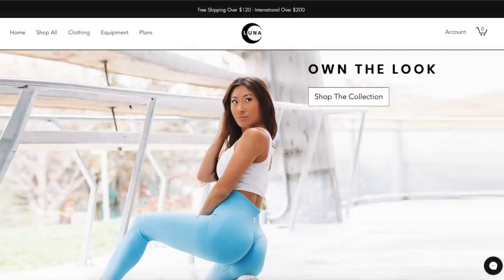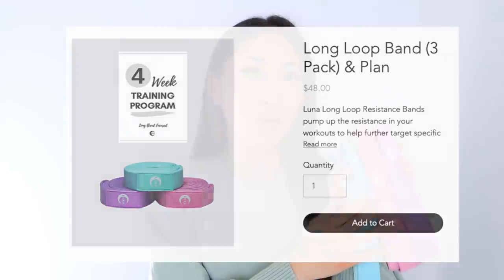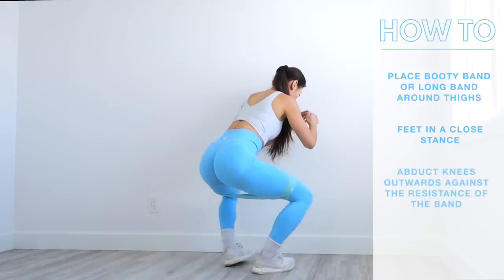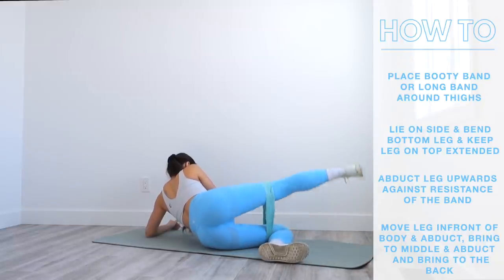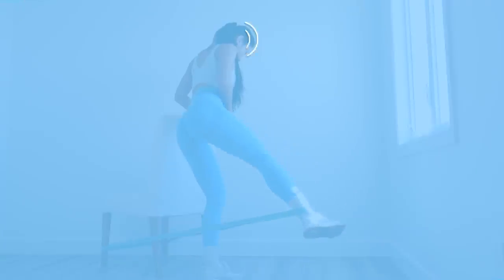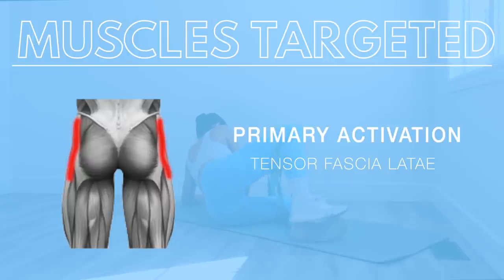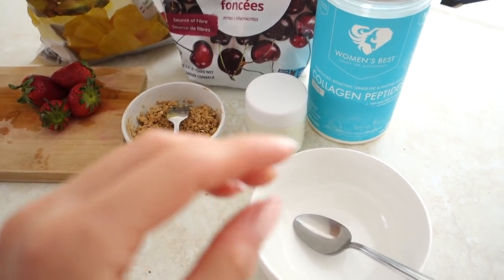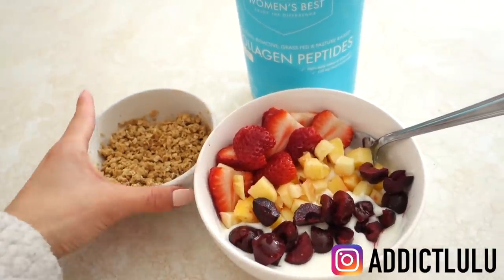Build Those Hips for an Hourglass Look With These Exercises!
SHOP THE BOOTY BUNDLE RESTOCK NOW 🌙 🍑

➢Wears a size S in the Revive Sports Bra & the Swift Tank Top
➢Wears a size M in the Allure Seamless Legging (can also fit into a S for a tighter fit)
➢Wears a size M in the Athena Sports Bra (can also fit into a S for a tighter fit)
➢Wears a size M in the Flow Tank Top (can also fit into a S for a tighter fit)

WORKOUT:
1. Banded Squat Hip Abd Side-Step 10
2. Banded Side Lying Hip Abd Combo 10
3. Banded Side Kicks 10
4. Banded Clamshells 15
5. Banded Side Lying Clam Raise 15